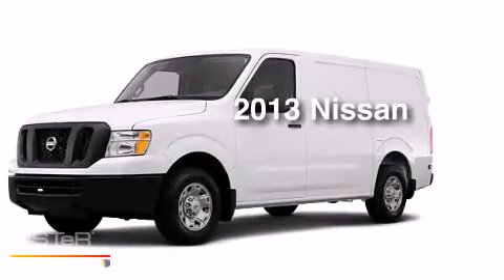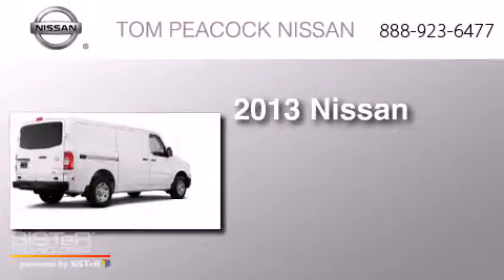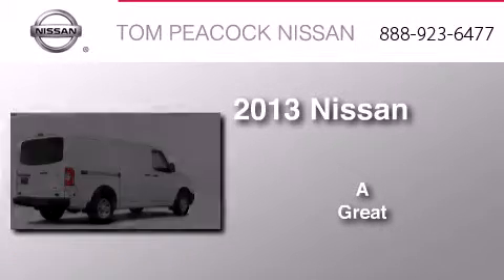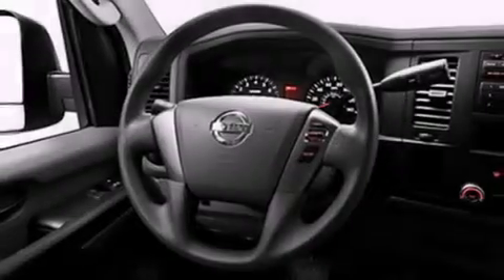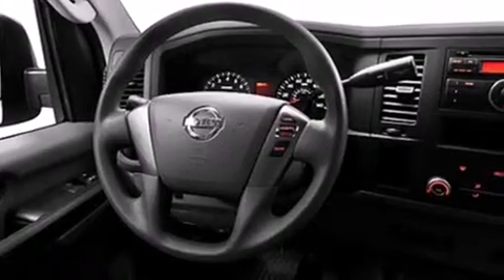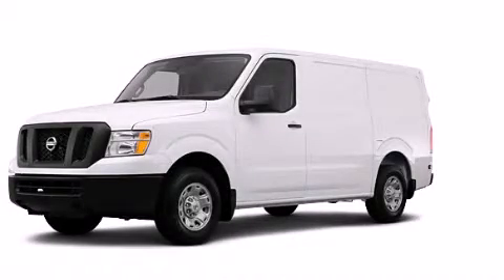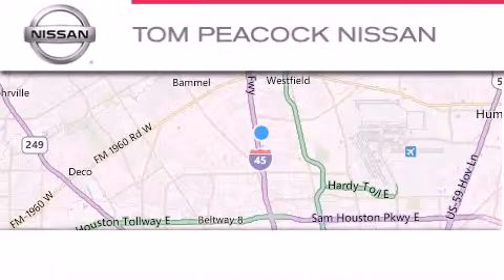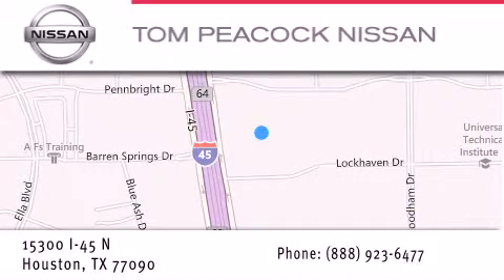2013 Nissan NV Cargo Houston TX 77090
We have been honored to serve the Houston TX area , we promise that your experience at our dealership will exceed your expectations ! Year : 2013 Make : Nissan Model : NV Cargo Engine : 5.6L 8 Cyl. Fuel Injected Trans . : 5-Speed Automatic Exterior : Glacier White Miles : 6 Stock : N32409 Tom Peacock Nissan 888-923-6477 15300 I-45 North Houston , TX 77090